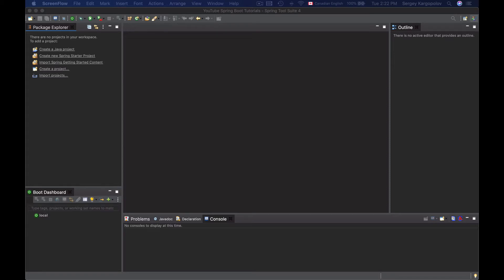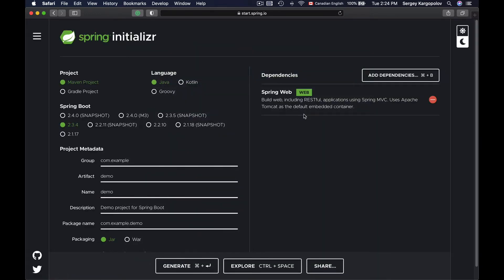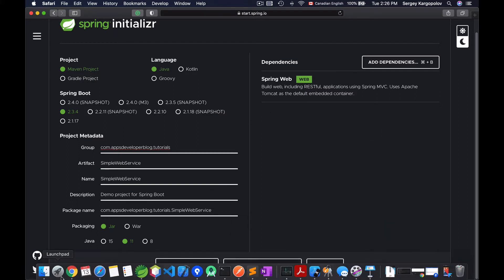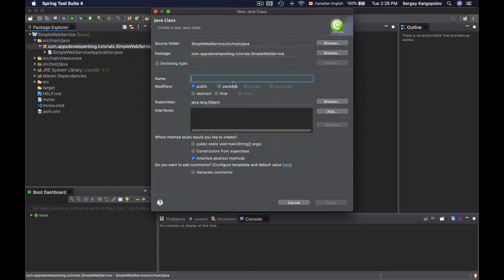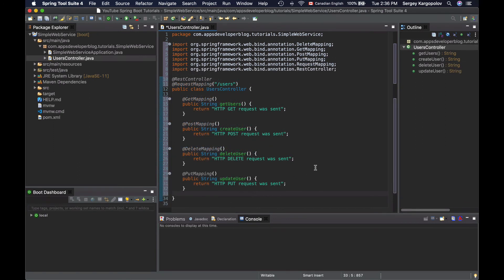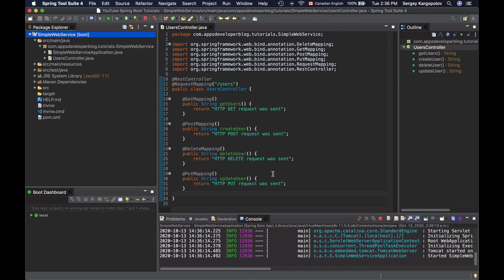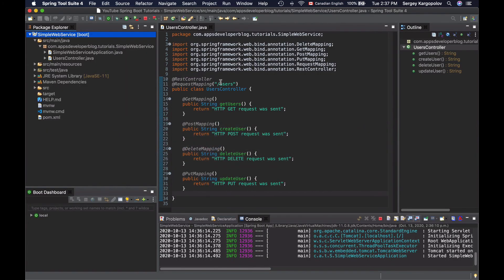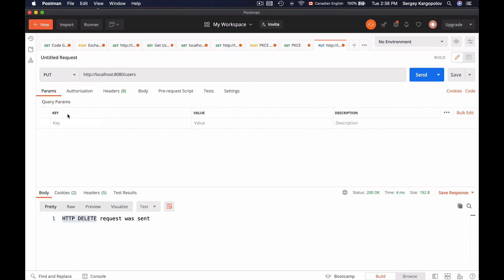Creating Spring Boot Web Service to handle GET, POST, PUT, DELETE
In this video lesson, you will learn how to create a very simple Spring Boot RESTful web service endpoint to handle HTTP GET, POST, PUT and DELETE requests.

If you like this video lesson and would like to learn more about building Java applications with Spring Framework, please check my other video tutorials and video courses below.

My Video Courses:
1. Testing Java with JUnit & Mockito
2. Spring Boot Microservices and Spring Cloud
3. Spring Boot Microservices, CQRS, SAGA, Axon Framework
4. AWS Serverless REST APIs - For Java Developers
5. OAuth 2.0 in Spring Boot Applications
6. RESTful Web Services, Java, Spring Boot, Spring MVC, and JPA
7. Unit Testings Swift Mobile App